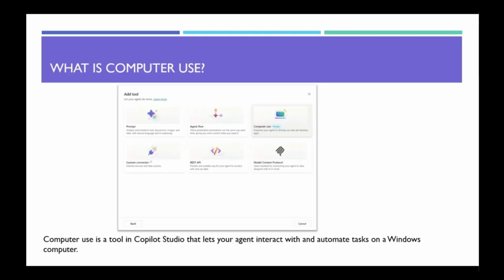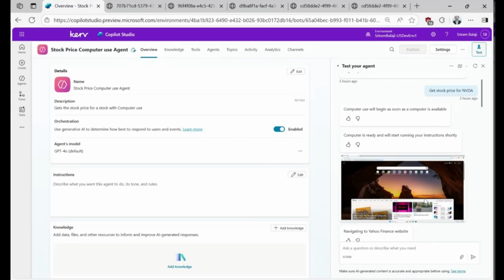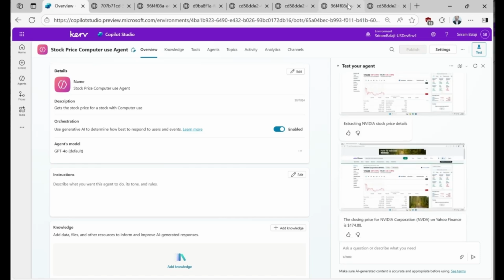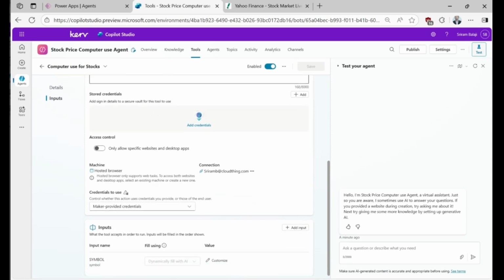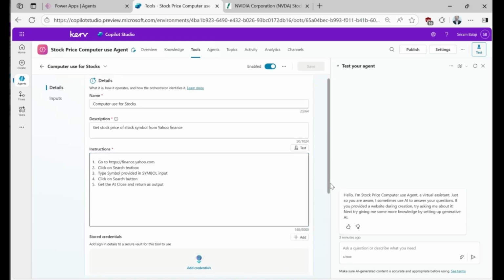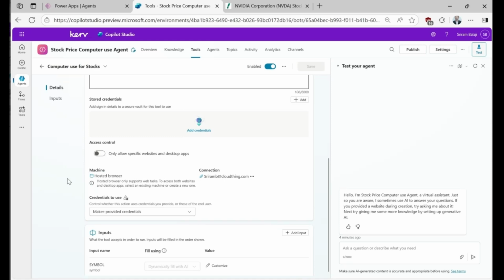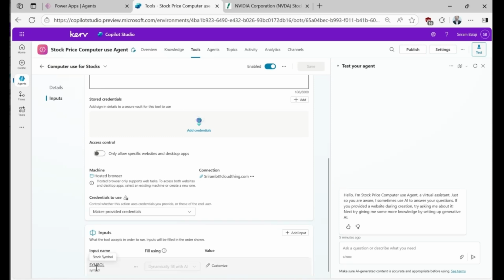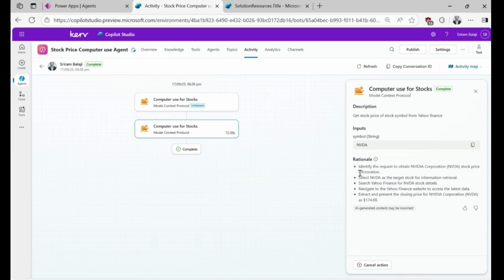Stock Price Computer Use Agent in Copilot Studio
This video walks you through how to build a stock price computer agent in Copilot Studio.